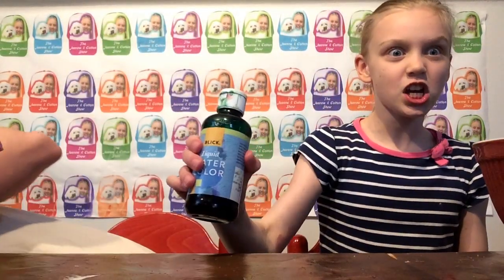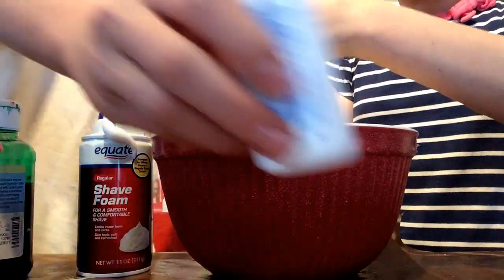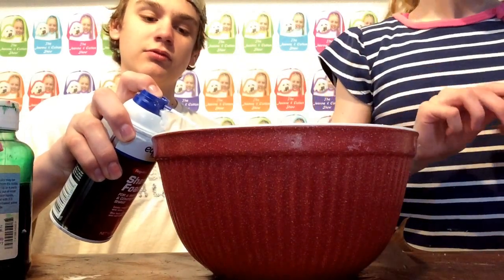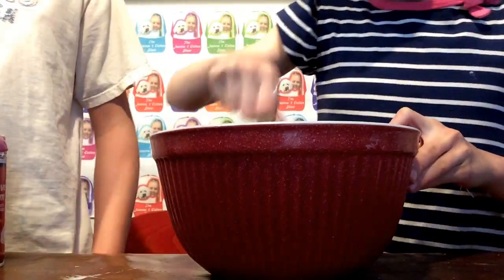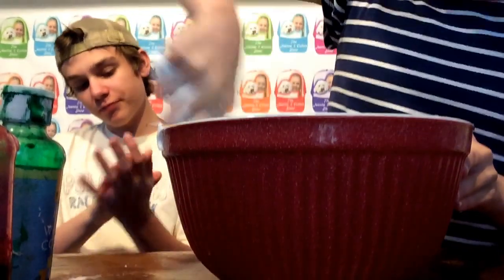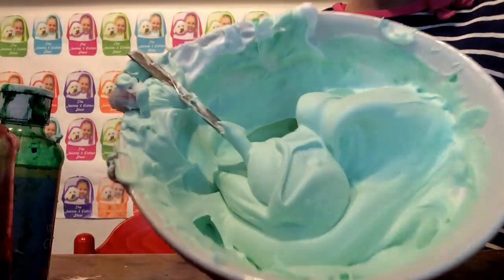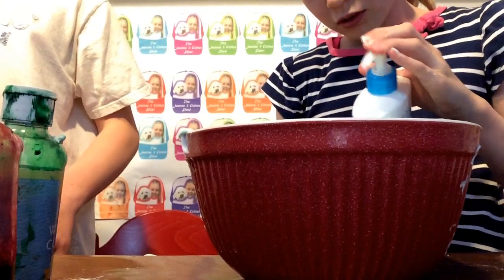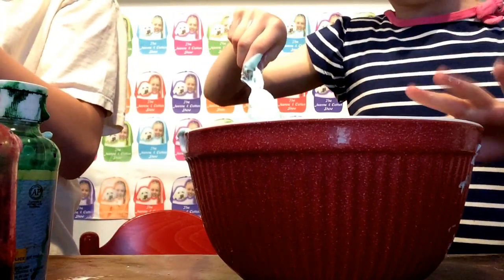HOW TO MAKE FLUFFY SLIME 101 ~ Will & Jeanne